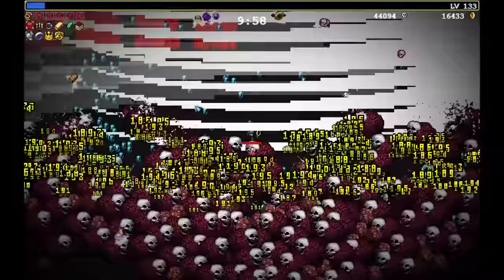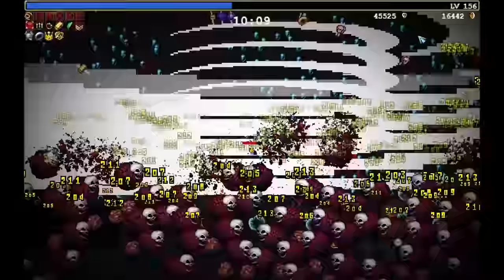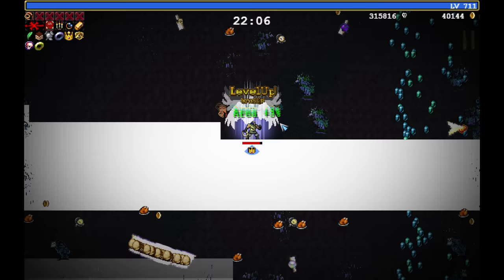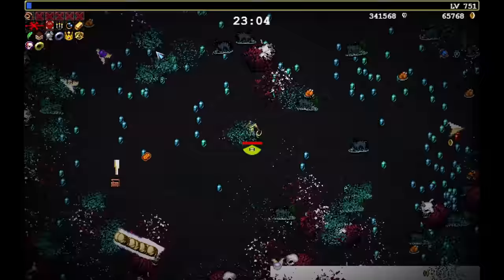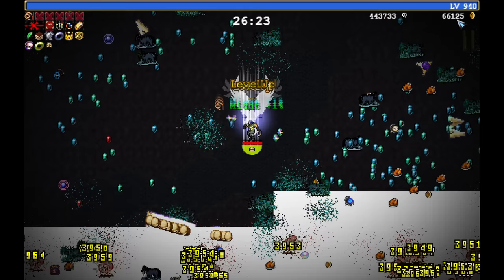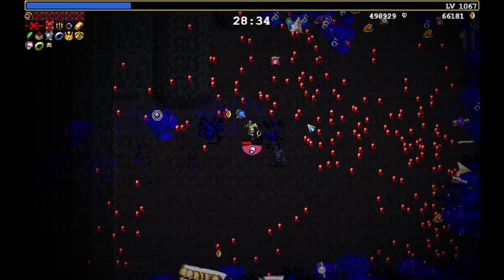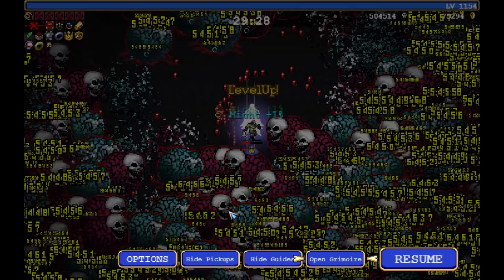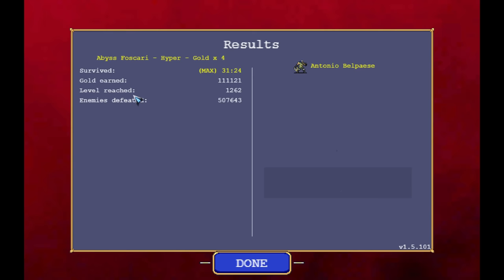This STARTING WEAPON Will Blow Your Mind in Vampire Survivors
Today in Vampire Survivors we limit break the Whip, and boy do we go far beyond the limits. I expected a lot and the Whip easily went twice as far - and that means a lot, because I have seen a lot. Get ready to have your mind blown.